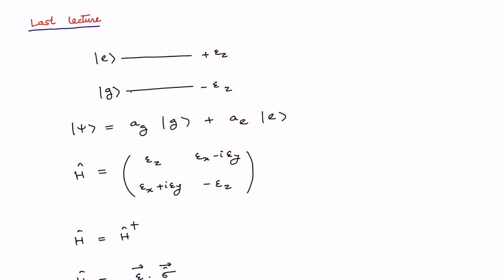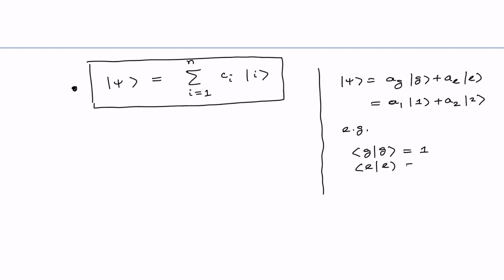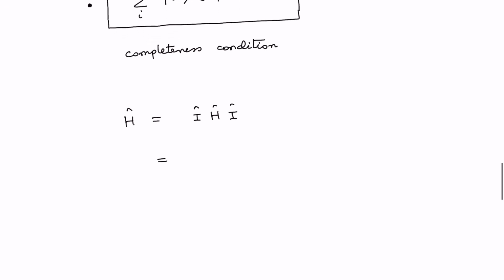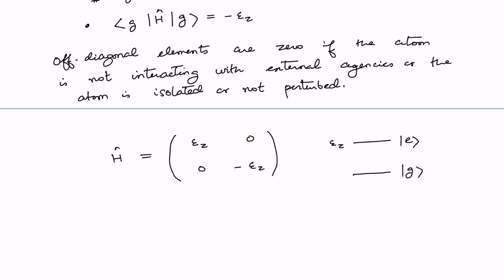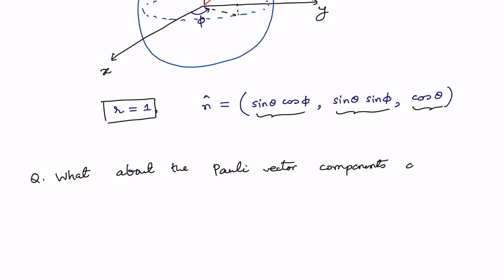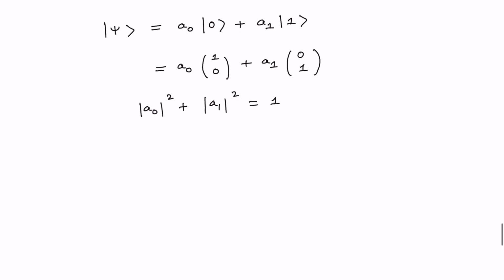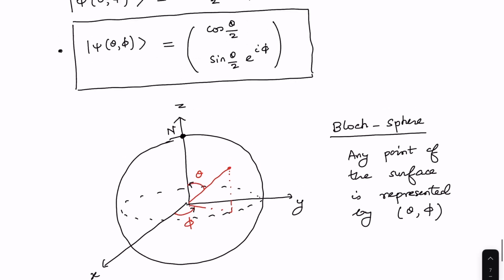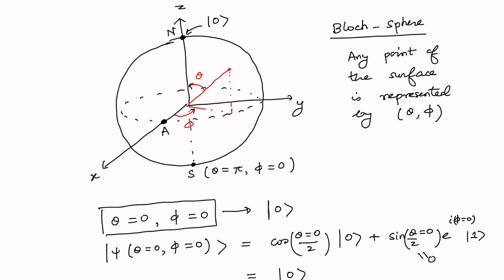Lec 2: Quantum Mechanics of Two-level Atom-II